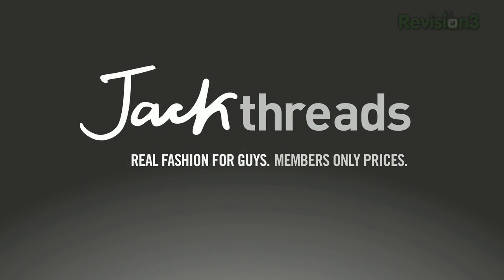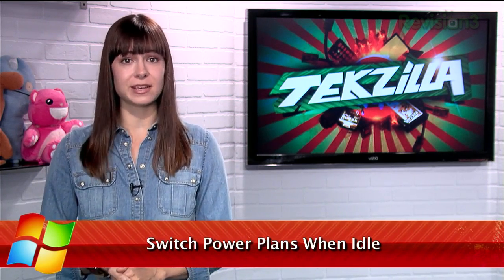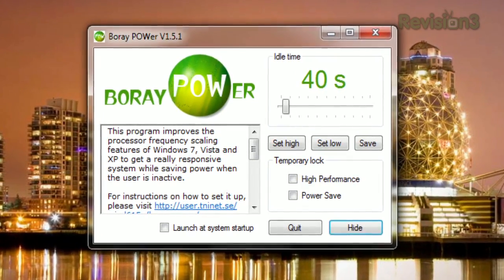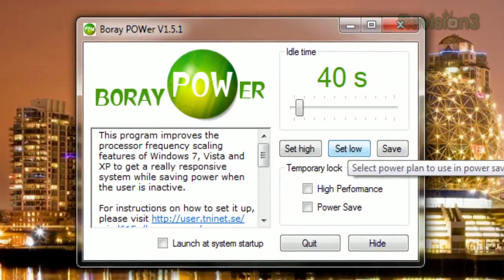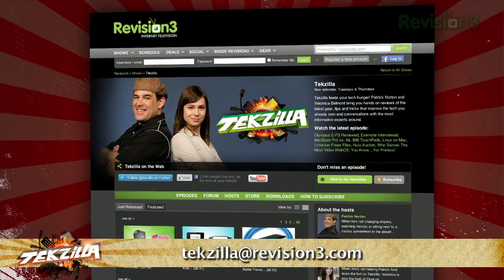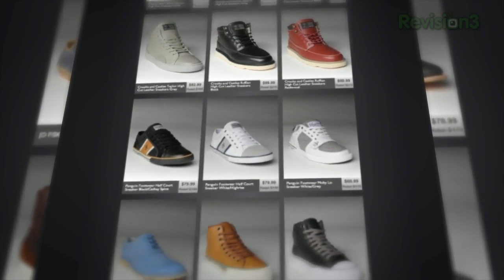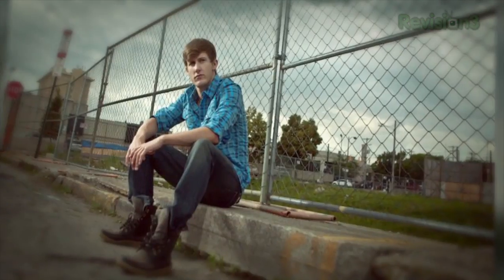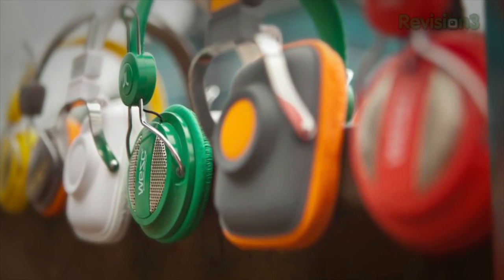Switch Windows PC Power Plans When Idle with Boray Power - Tekzilla Daily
Most of us have different power needs, depending on whether we're actually at the computer. Boray Power takes care of you, by switching plans automatically, and Veronica has all the details on today's Tekzilla Daily.

Checkout the Revision3 Halloween page for all Revision3 Halloween episodes!